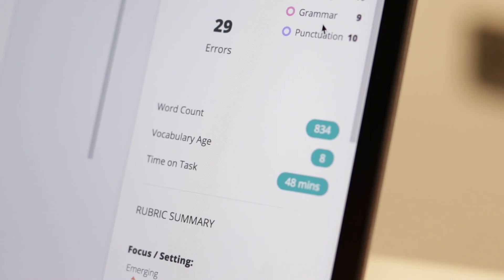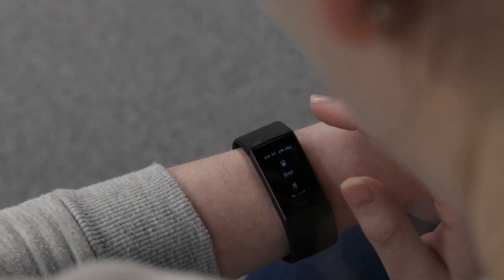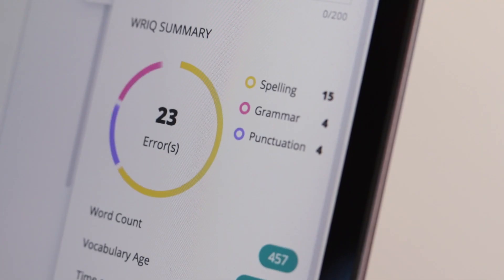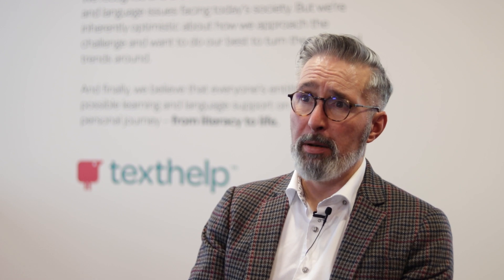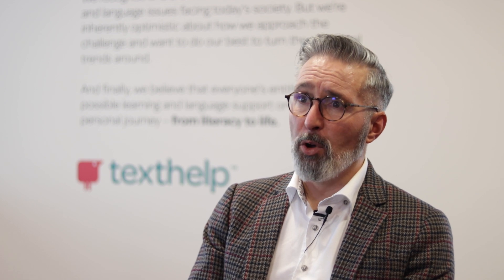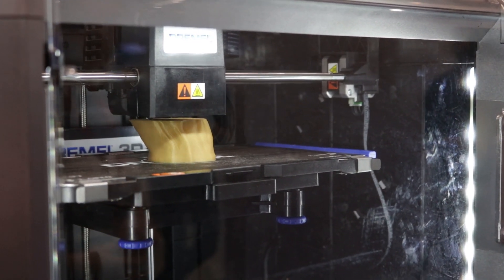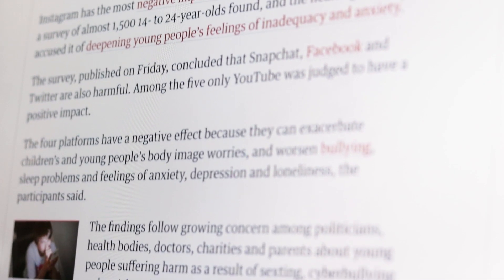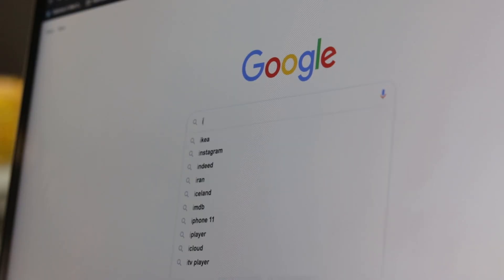2020 EdTech Trends with Martin McKay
From learning analytics to AI, hear what EdTech trends Texthelp's CTO, Martin McKay, thinks we'll see in 2020.